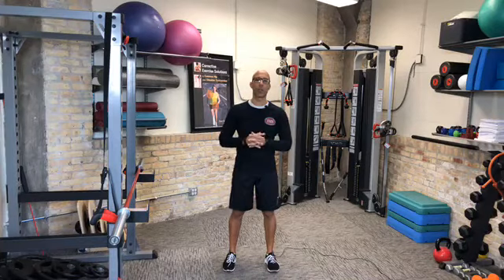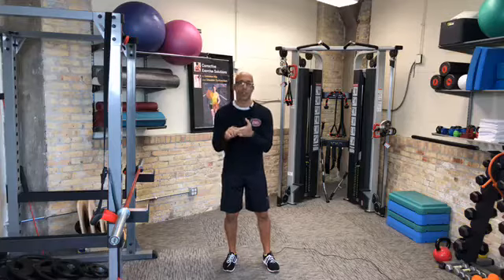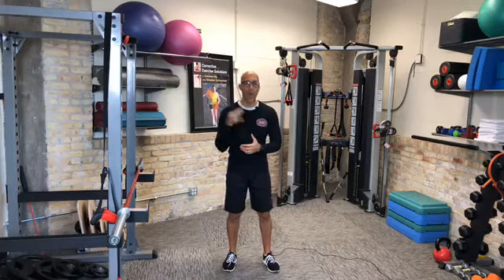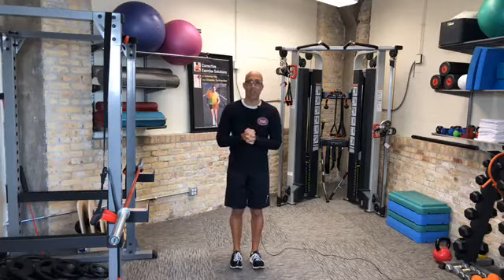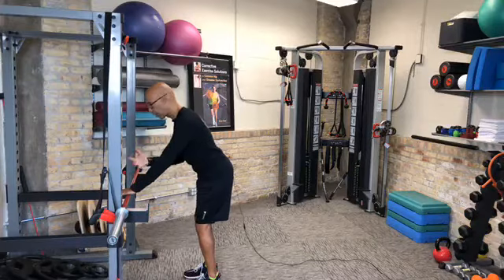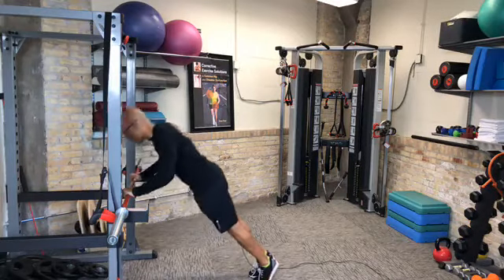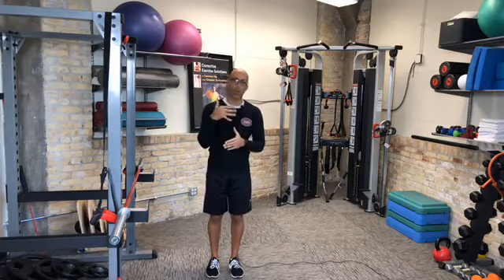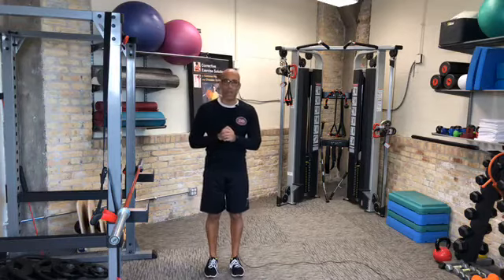Part IV - Push Ups for Postural Alignment and Control: The Integrative Movement System™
Be sure to check you inbox Friday morning for access to our one day event. Don't receive our emails?